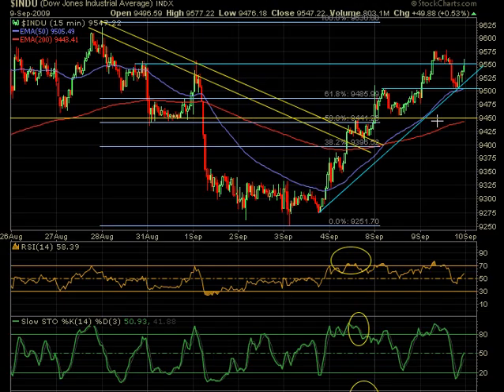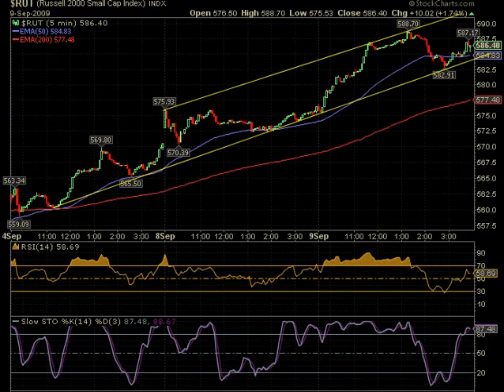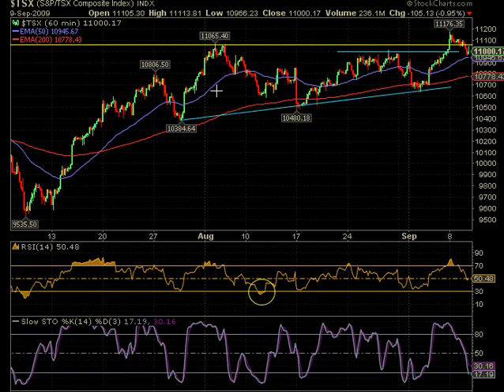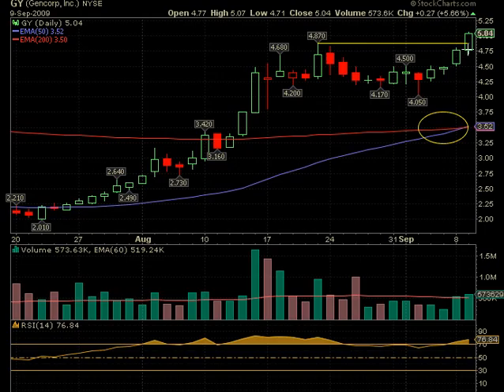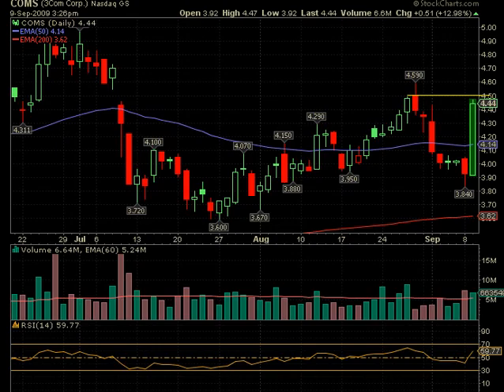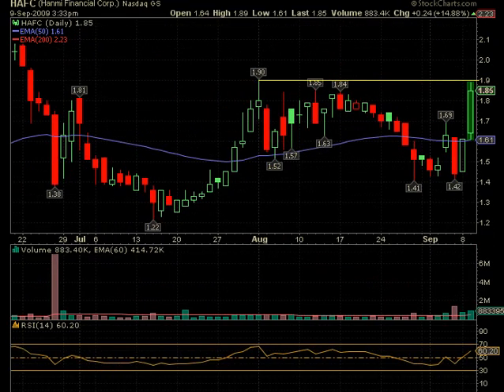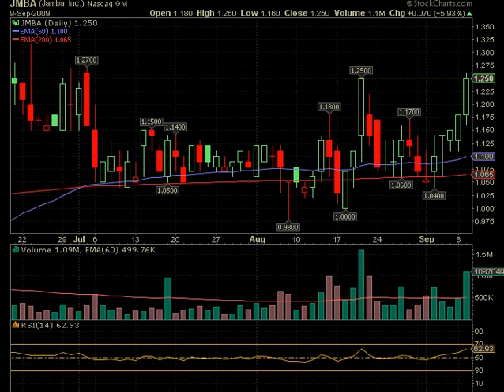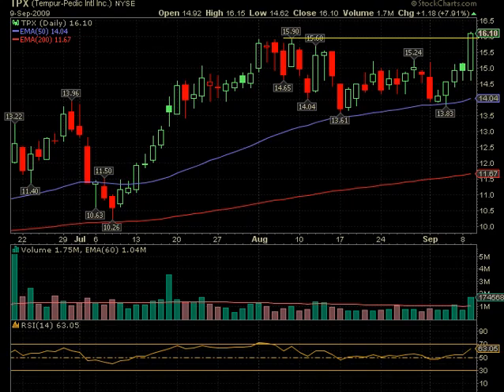Stock Market September 10 Break Out Video + Market Commentary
This Stalking Stocks commentary video shows several candidates for break out or short sales for at least short term gains by buying the break (or selling the break down) on good volume and closing at least some on the first day. Today including: SPG, COMS, JDAS, CRZO, HAFC, MIC. You can set alerts in many software programs such as the free Quotetracker to alert you to when a stock is close to the buy point.